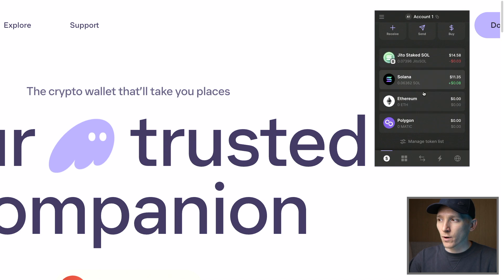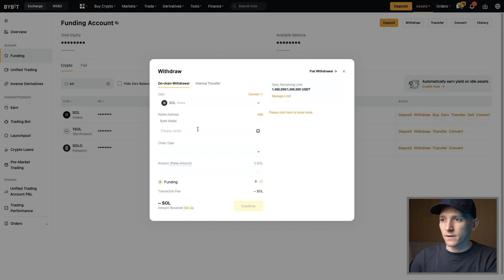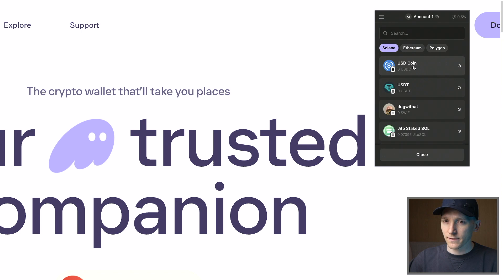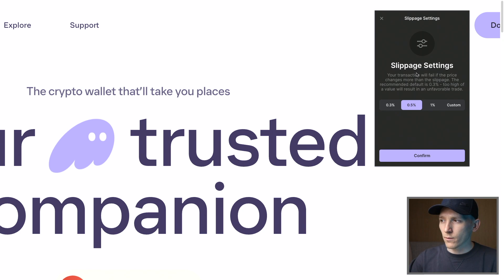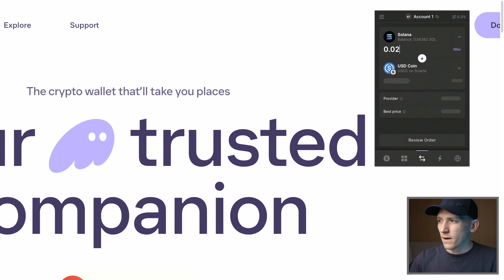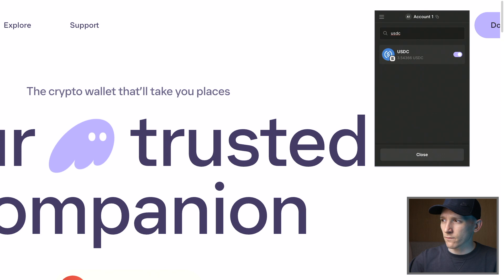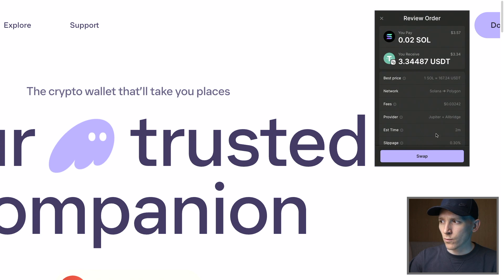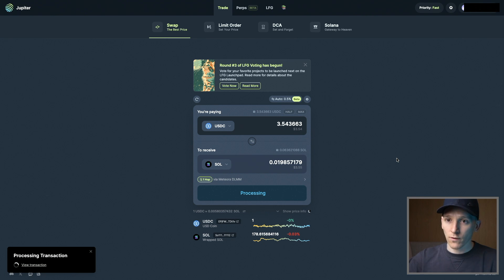How to Swap & Bridge Crypto in Phantom Wallet (Phantom Wallet Swap)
How to swap crypto in Phantom Wallet

TIMESTAMPS:
0:00 How to swap crypto in phantom wallet
0:9 Phantom wallet settings
0:54 Get gas coin
1:41 Phantom Wallet swap crypto
5:47 Phantom Wallet bridge crypto
7:01 Use DeX directly